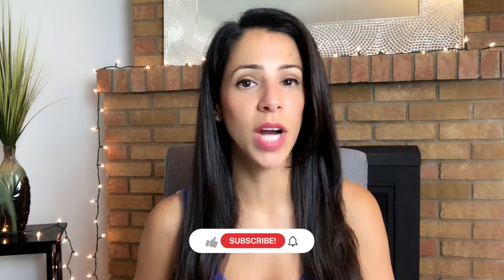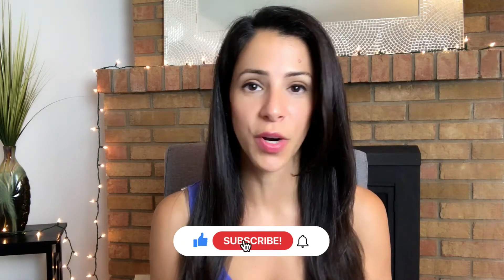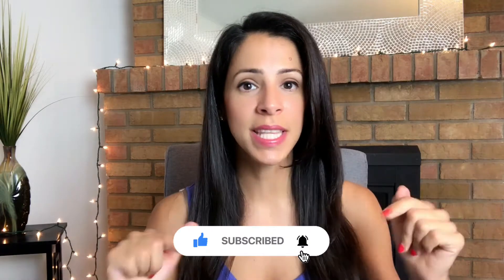Getting Clients From YouTube (3 Step Strategy)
If you're a small business owner looking to get clients from YouTube this video is for you. Most small business owners dread cold calling and door knocking and having to spend thousands of dollars on trade shows. The most comfortable way to market is with attraction marketing where clients find you and contact you! This is why marketing your small business on YouTube is a great strategy.. So here are the 3 steps to making effective YouTube videos that will help get you new clients on autopilot!

✅ Learn the secrets to BOOKING more clients & closing more SALES in your business by getting a FREE digital copy of THE ART OF SOFT SELLING 📚 Book